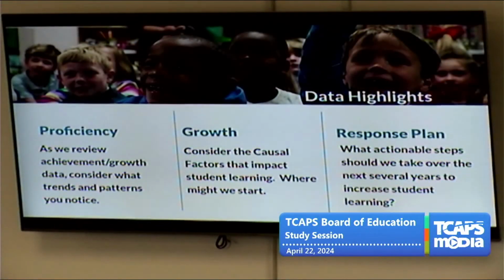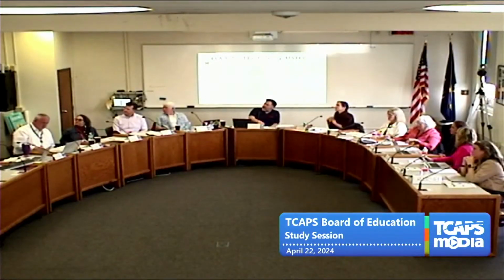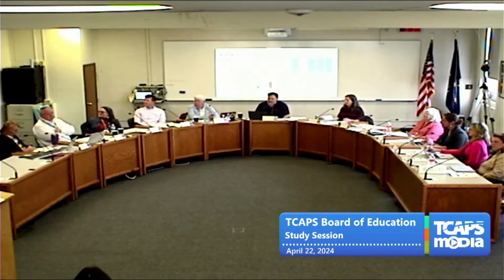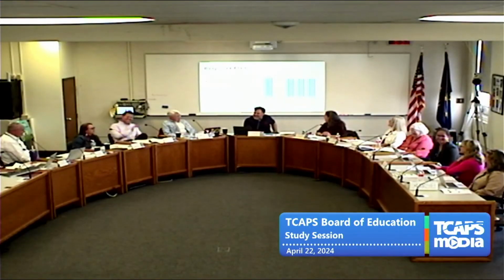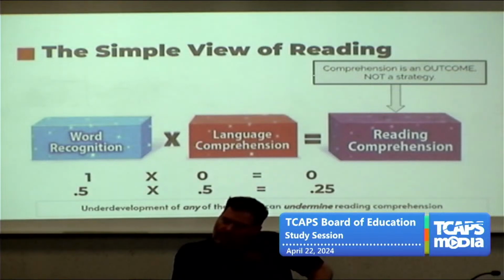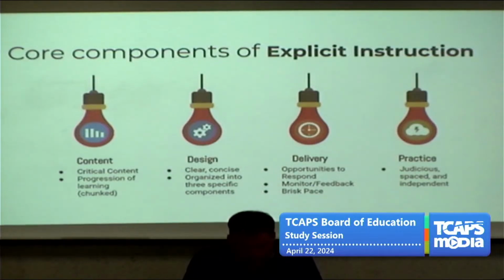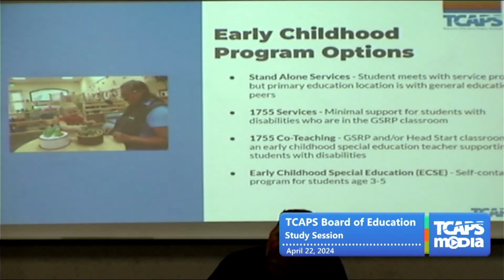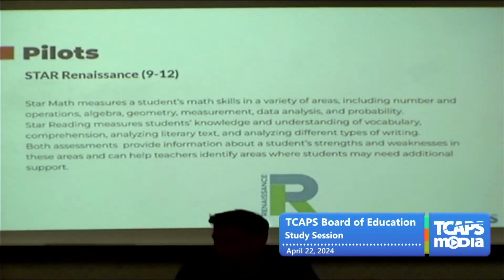Study Session 4.22.24